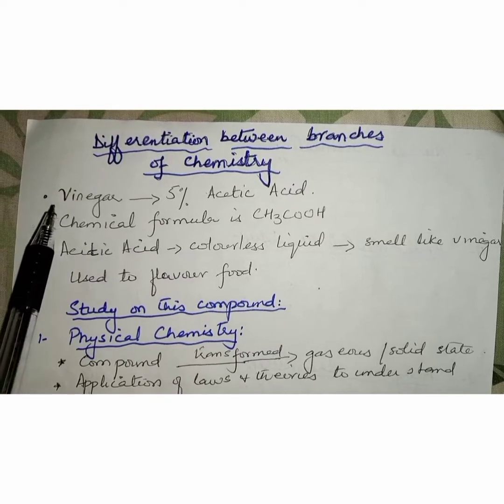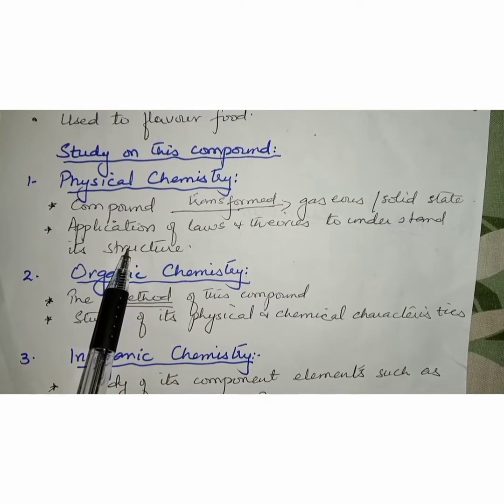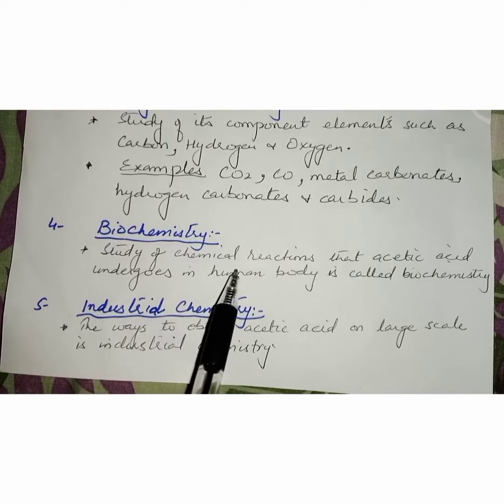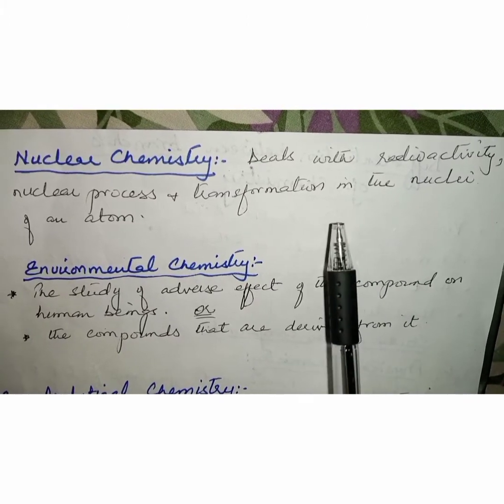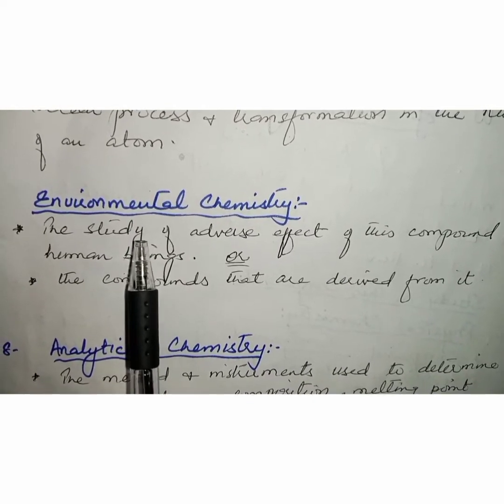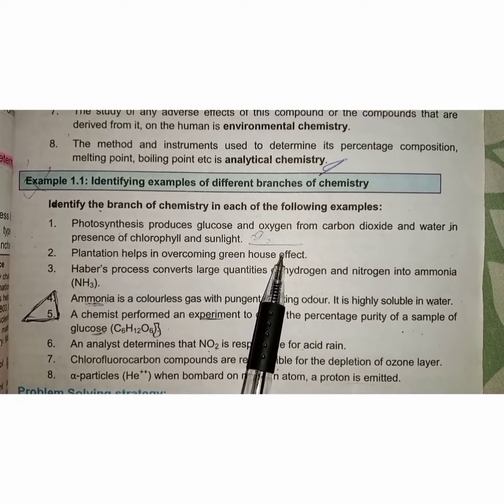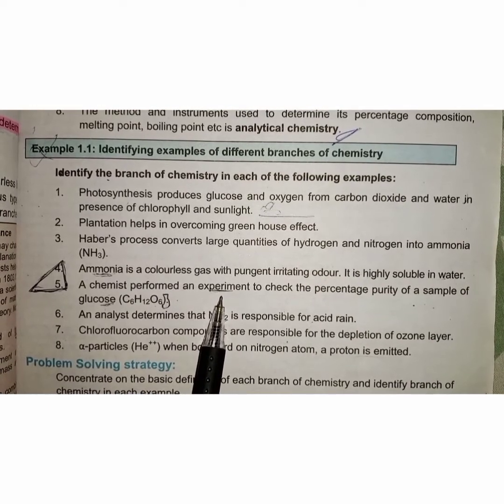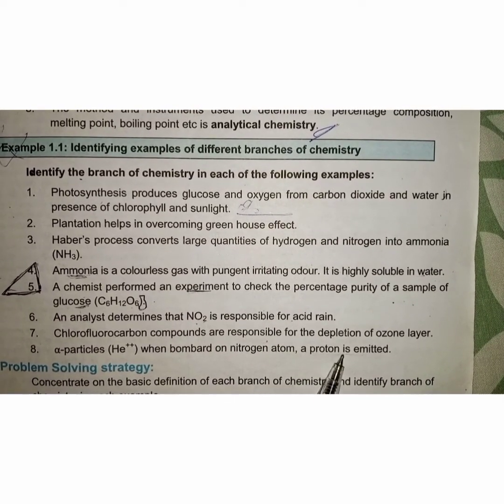Chemistry class9 Chapter1 lecture2 (Differentiate between branches of chemistry)|Let's Study with me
In this video,we wil teach you Chamistry 9th class Chapter 1 fundamentals of Chemistry lecture 2( Differentiate Between Branches of Chemistry).